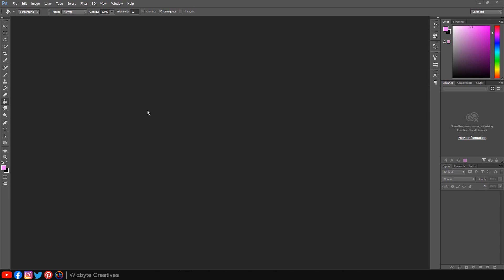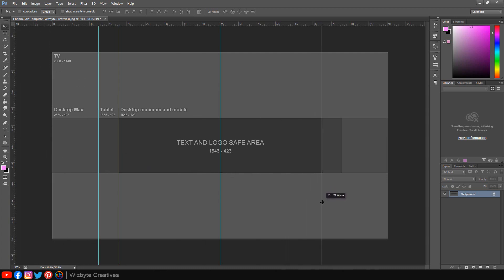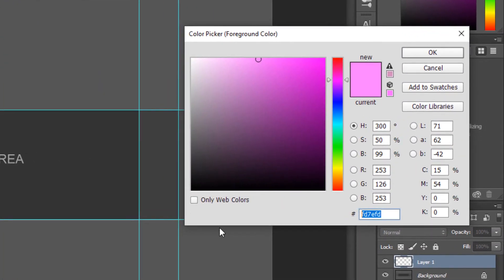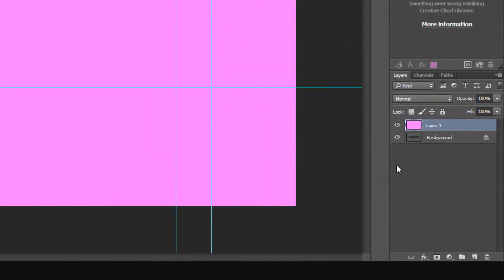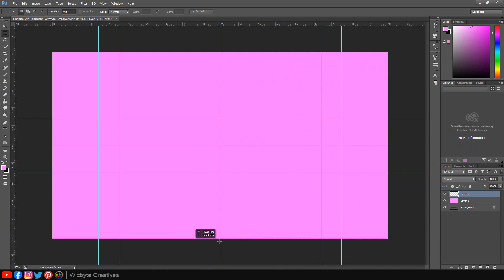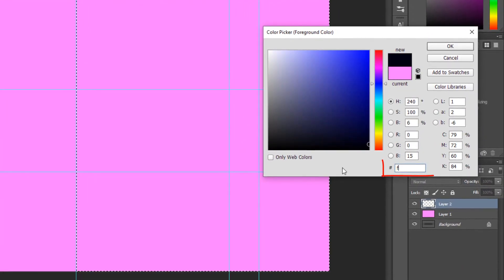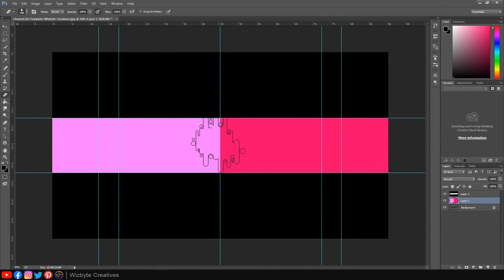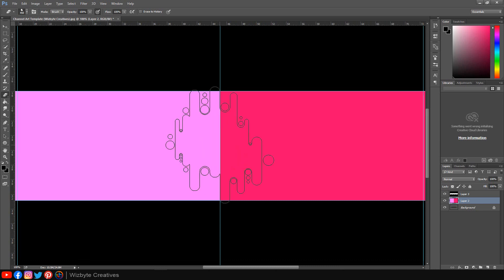How To Make A YouTube Banner ( Photoshop Tutorial ) Make A YouTube Banner For FREE 2021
How to Make A YouTube Banner/Channel Art 2020

DOWNLOAD LINKS
Password: wizbyte